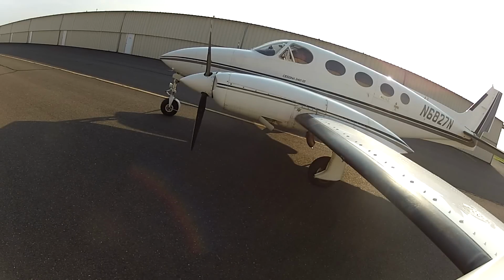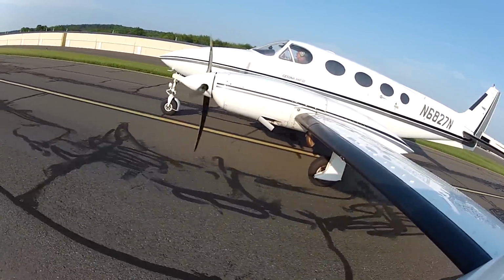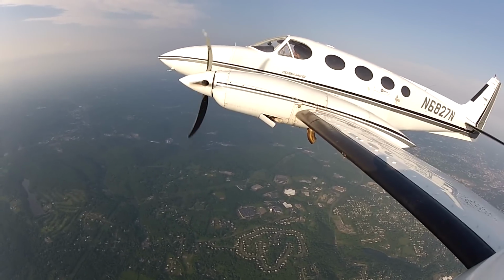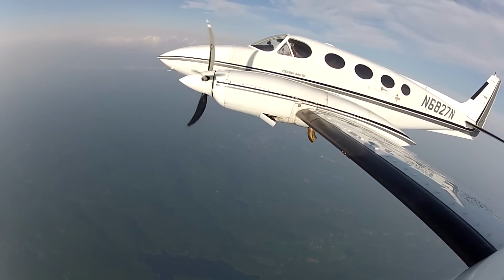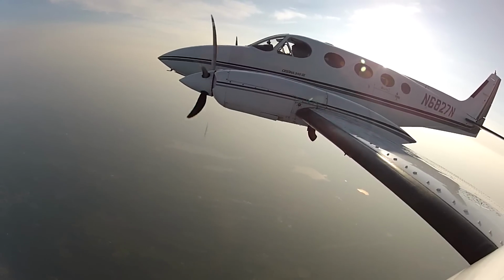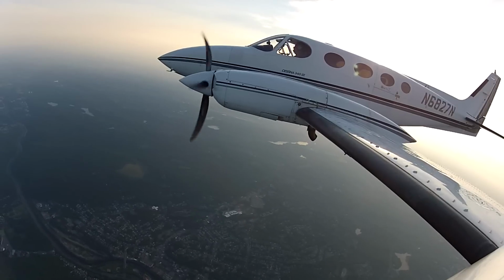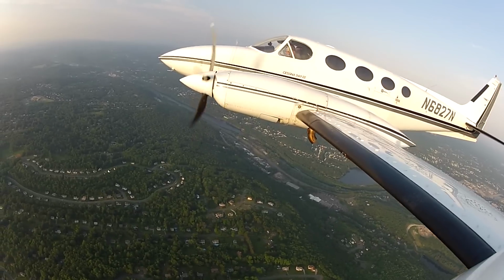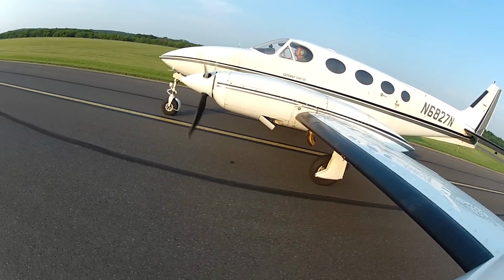05282012 Cessna 340 test flight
Cessna 340 post maintenance test flight